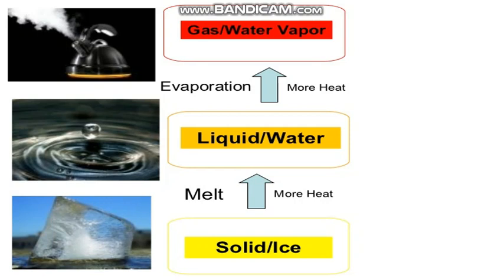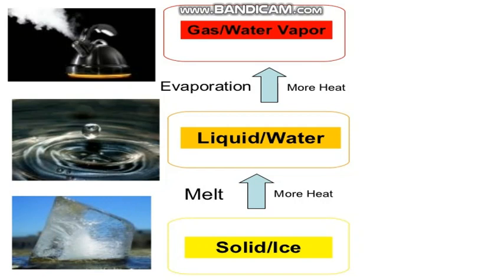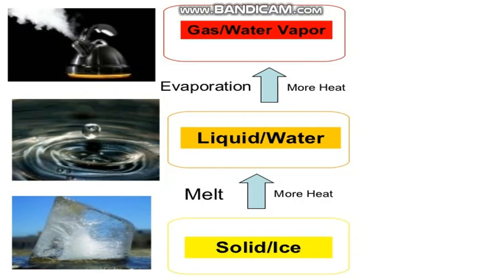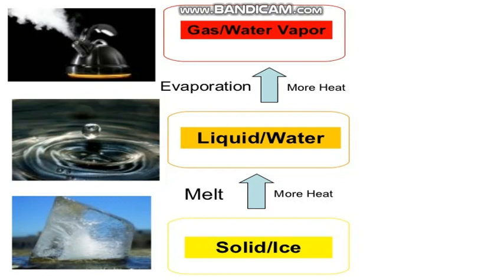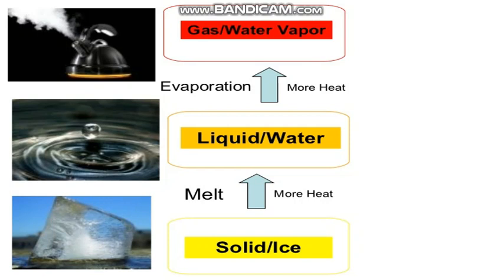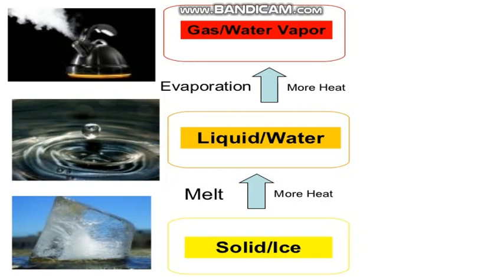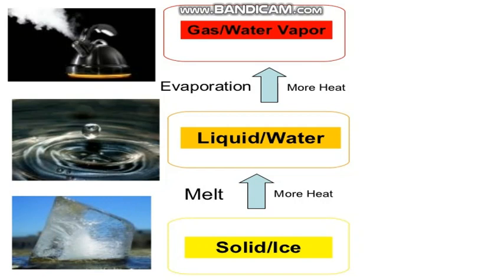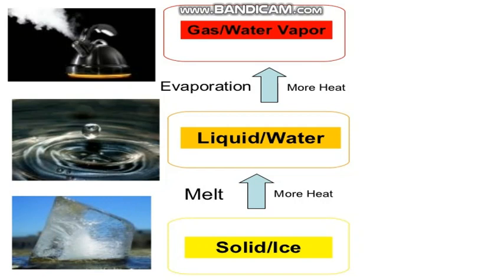Matter and Its States